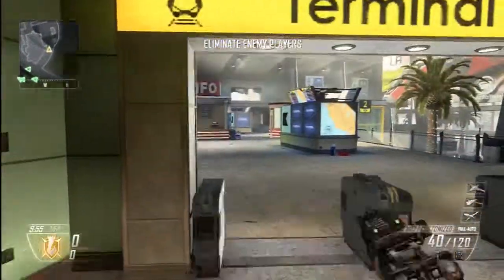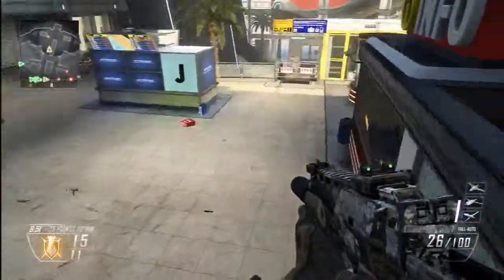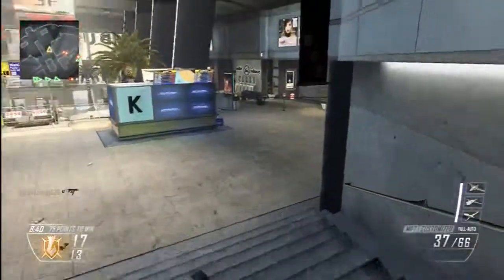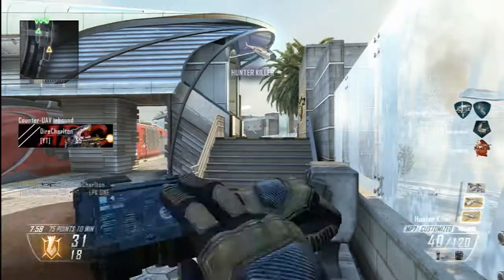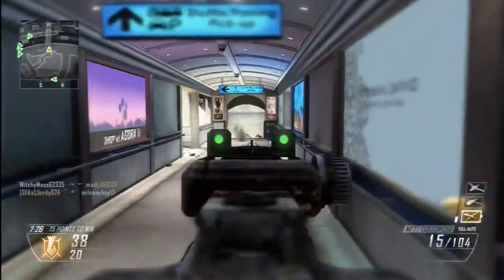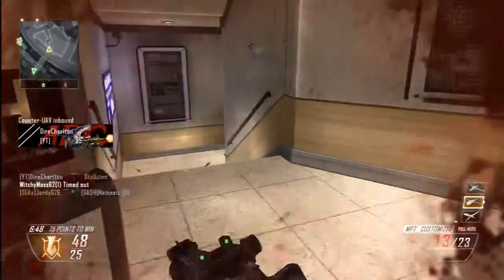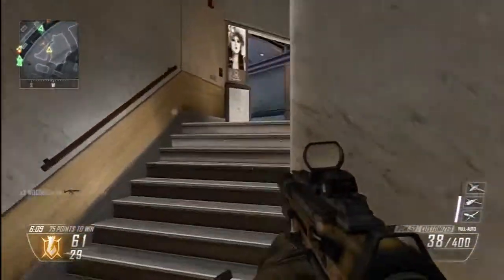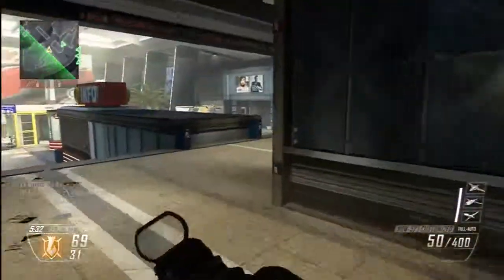How To Improve SPM Black Ops 2